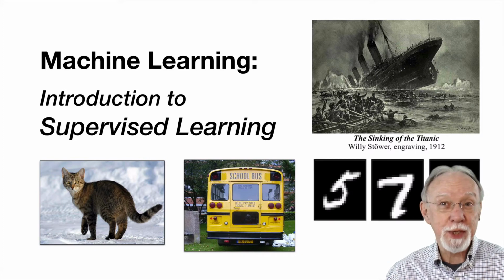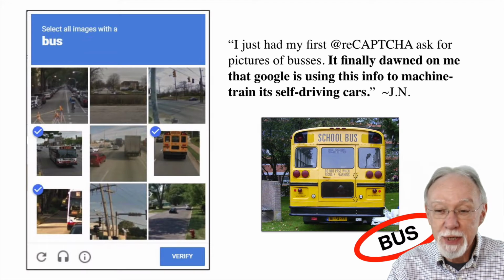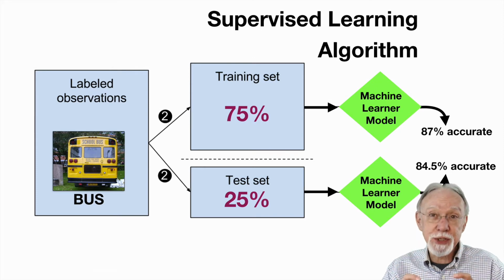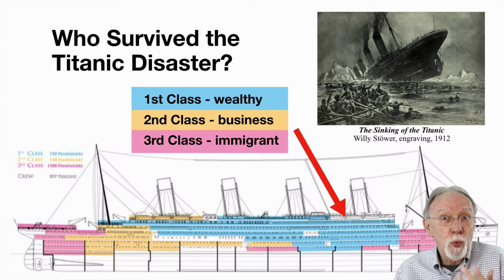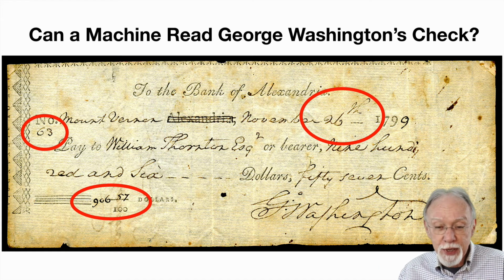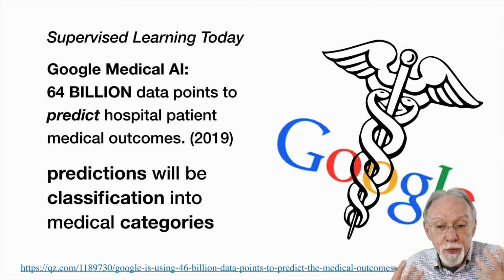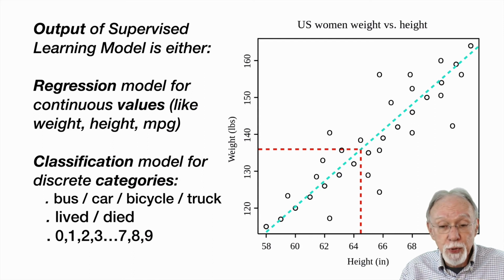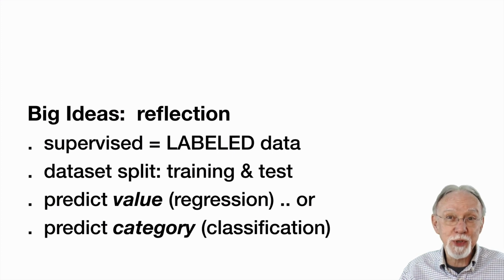Intro to Supervised Learning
Short basic conceptual introduction to supervised learning, labeling data, training-test data split, intro to common Titanic and MNIST datasets, and regression & classification outputs.